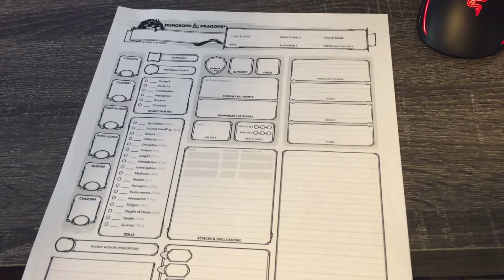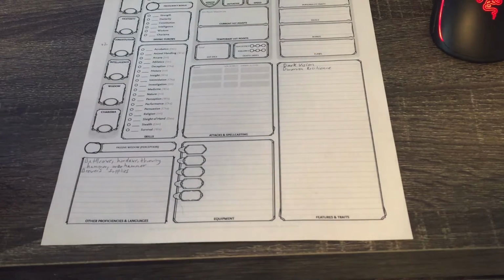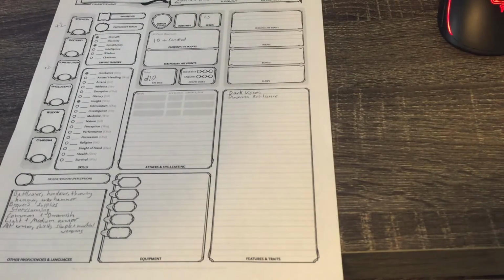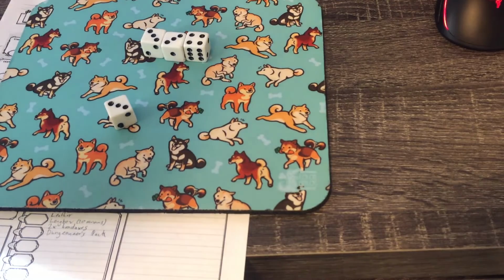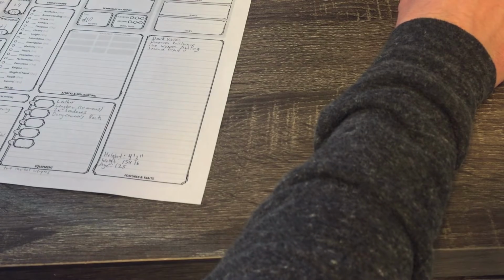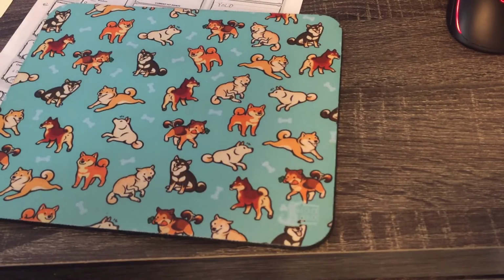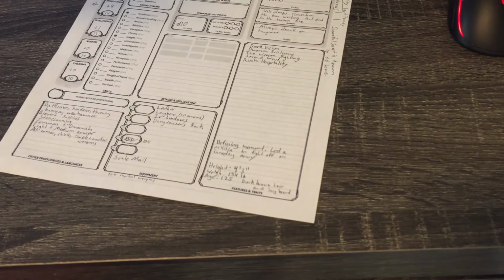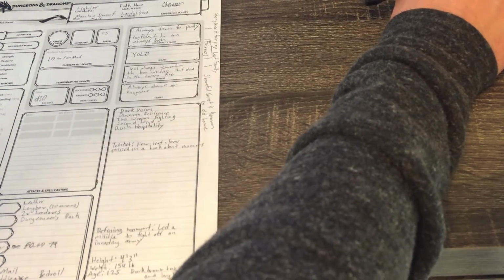ASMR | Making a Dungeons & Dragons Dwarf Character | soft speaking, writing sounds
Today we're sitting down to make a D&D character from scratch!

This mic I use